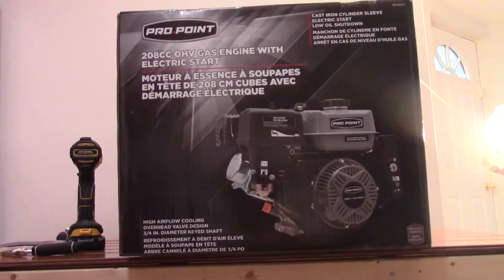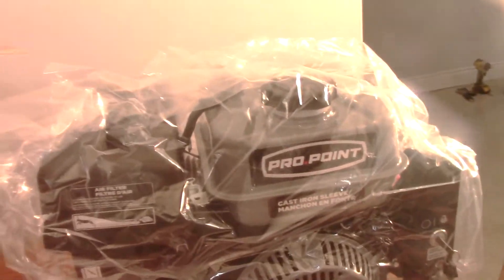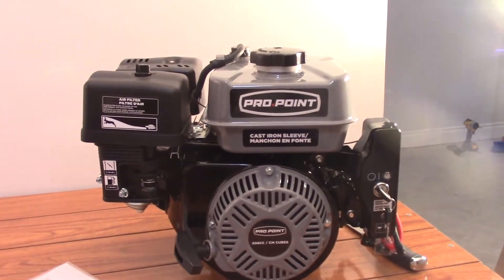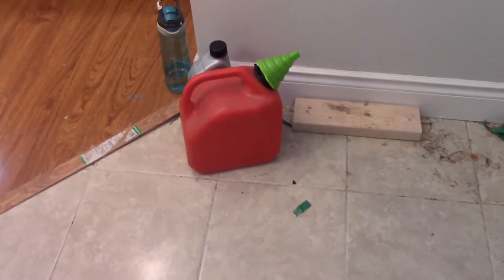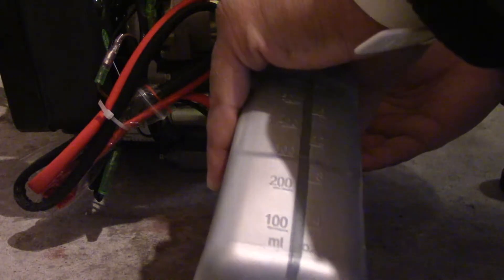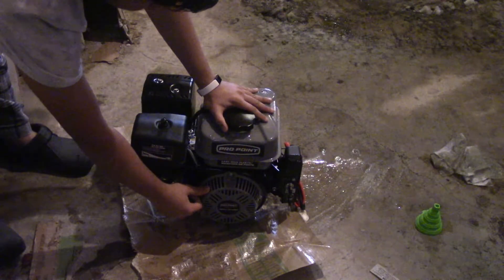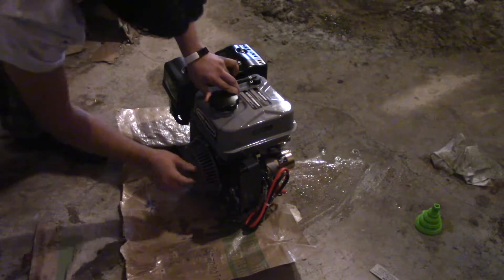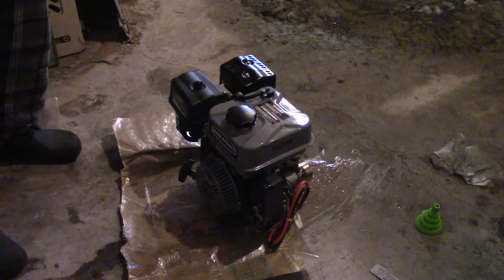PRO POINT 208cc Engine Unboxing and First Start Up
This engine is the Pro Point 208 cc engine with electric start. this engine has 7hp and is kinda like the clone of the predator 212 and the Honda's. This engine I got from Princess Auto for $199. I'm going to be using this engine on my go kart that I am building.
GO TO OUR CHANNEL playlist and you can find the go kart build series.